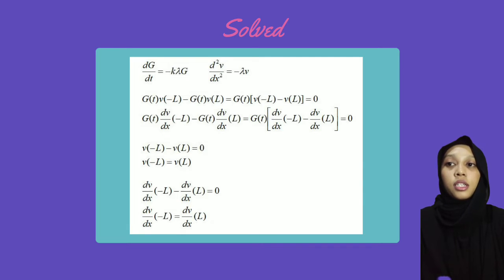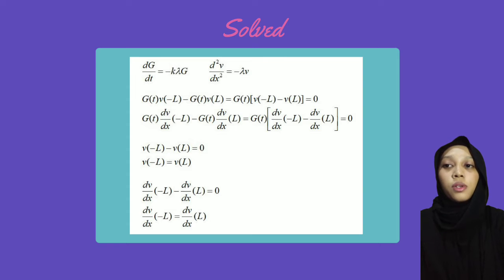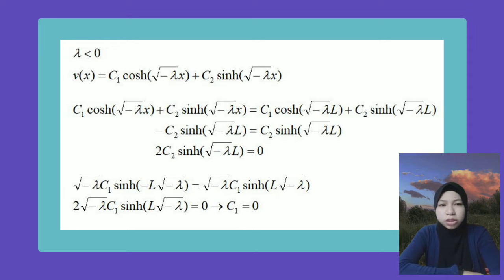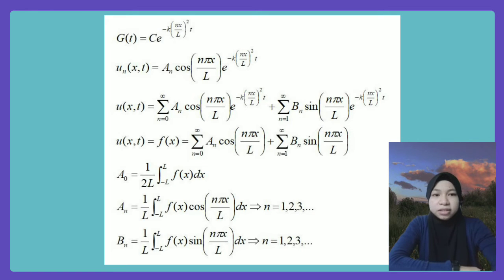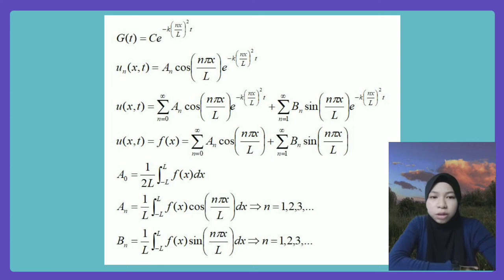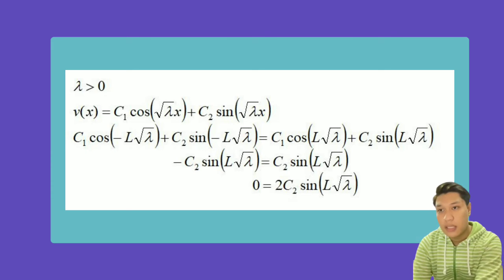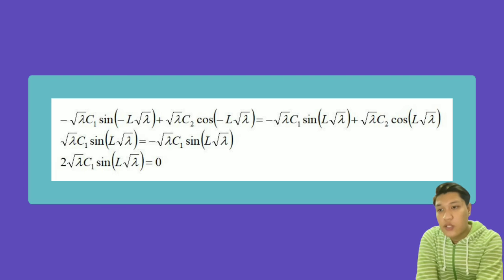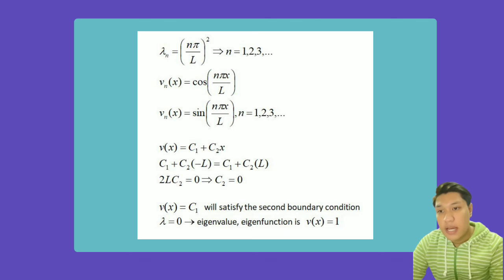EDI3023 ASSIGNMENT 2 ENGINEERING MATHEMATIC 2 CHAPTER 5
Group Member

1. HANNAH NADHIRAH BINTI ROSLIZAN (S64407)

2. NUR MASHITAH BINTI HALIZAN (S64468)

3. MUHAMMAD ZUL IMAN BIN ZULKEFLY (S63573)